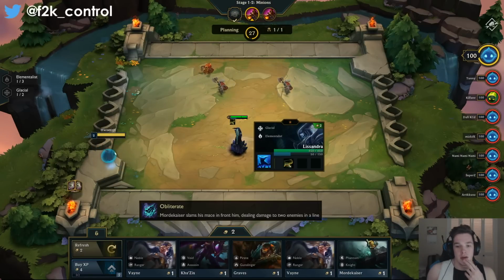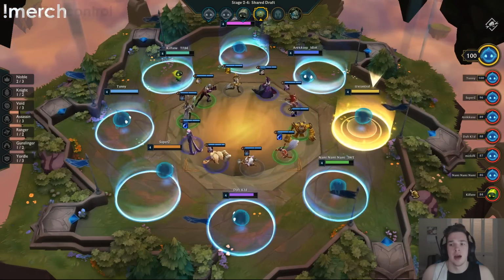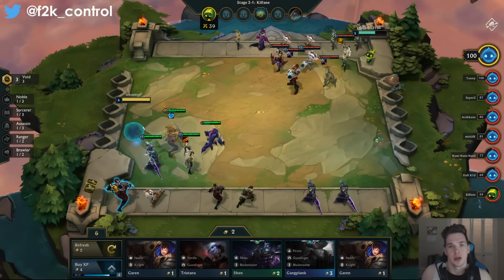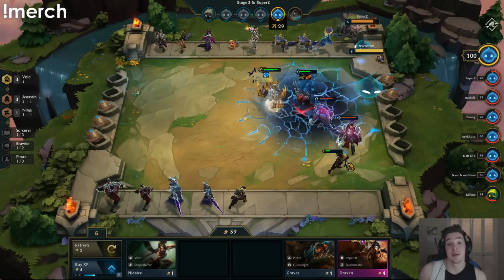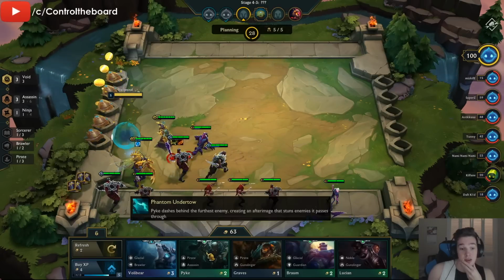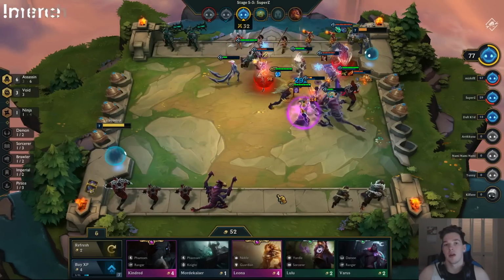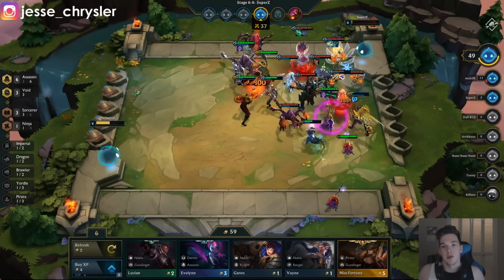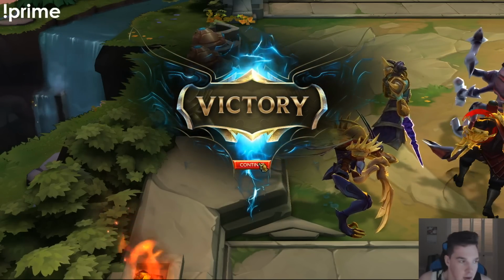Total Dominance | Teamfight Tactics | LoL Auto Chess